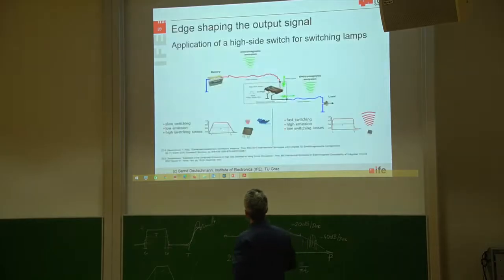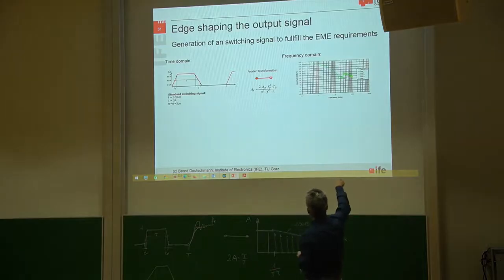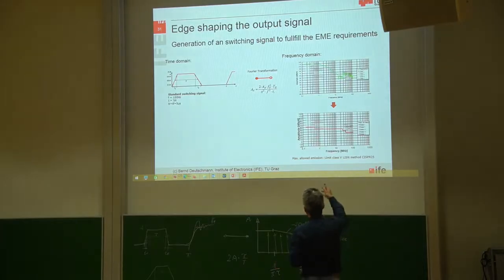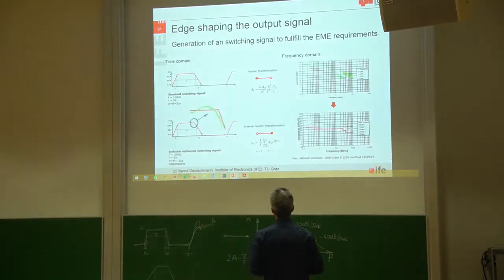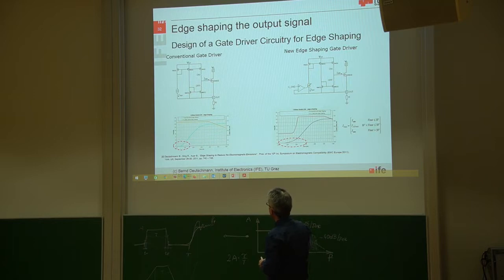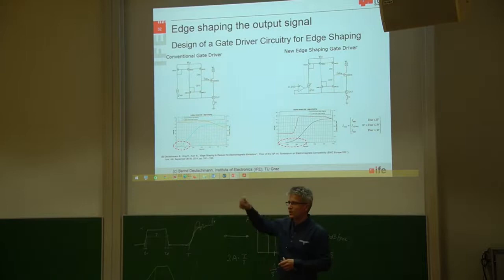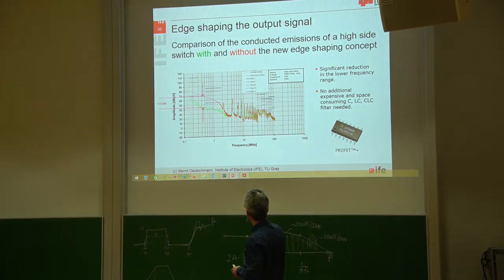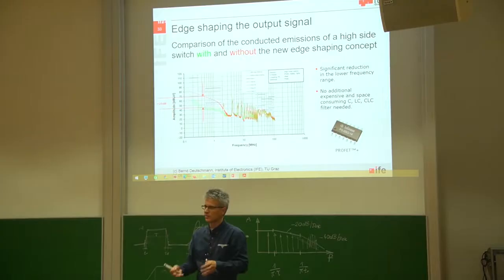Signal Edge Shaping